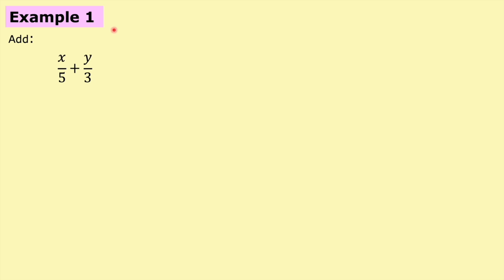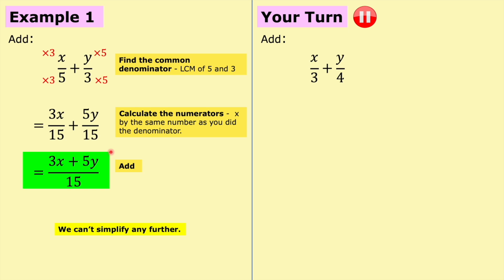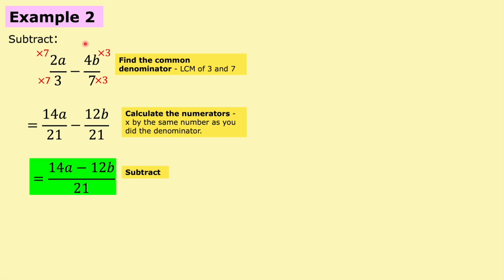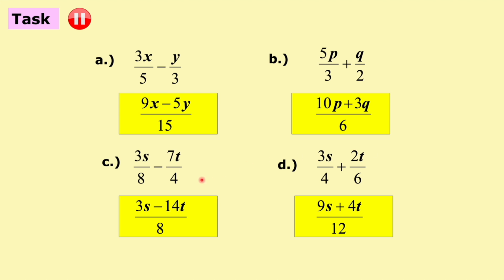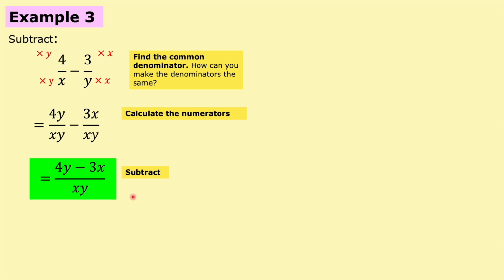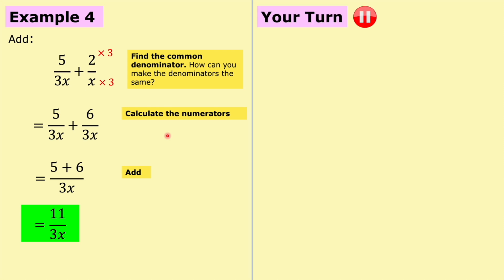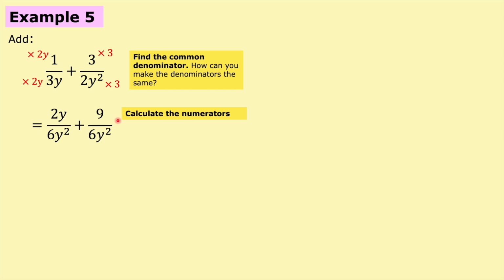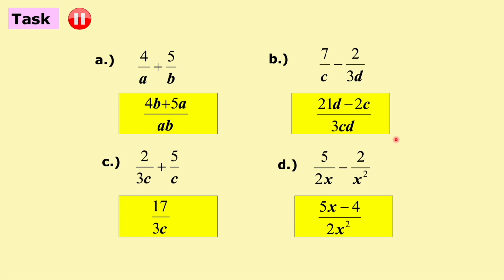National 5 Maths: Adding and Subtracting Algebraic Fractions (Part 1)